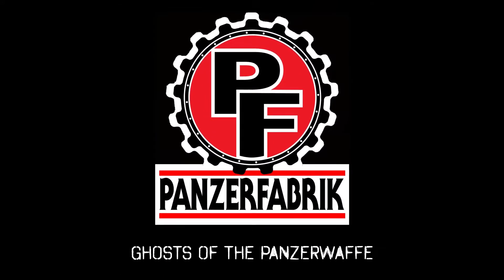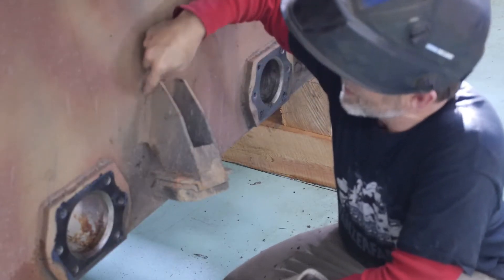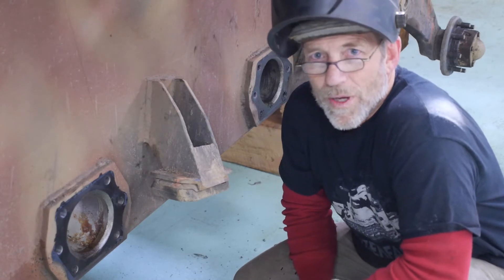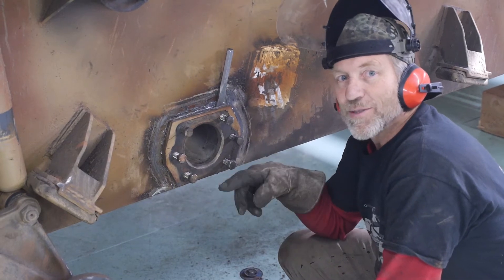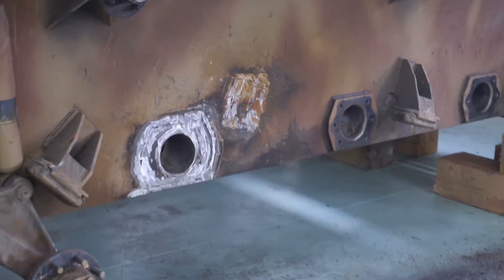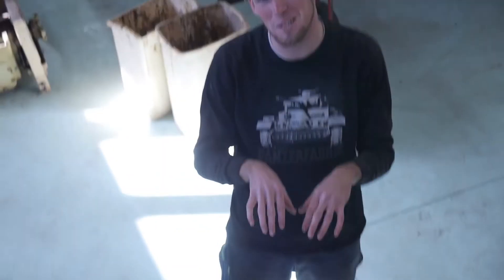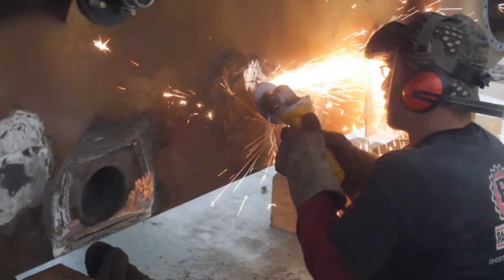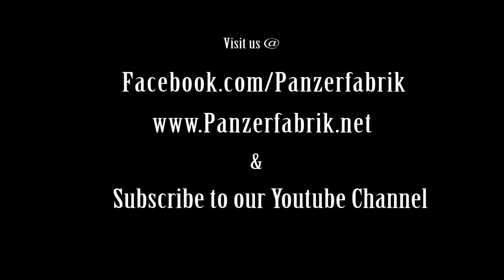Panzerfabrik University: How to Remove a Weld 101 Episode 4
The 6th road wheel project is steaming along. The boys are welding and grinding and cutting to get the tank prepped for the extra wheel that will make the tank look like an original. So far so good, hopefully we don't hit any snags!